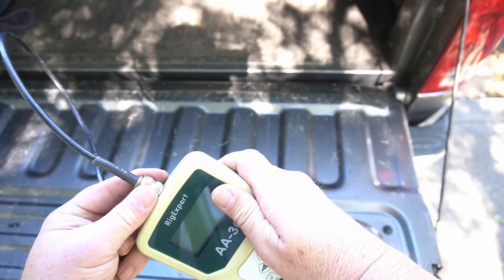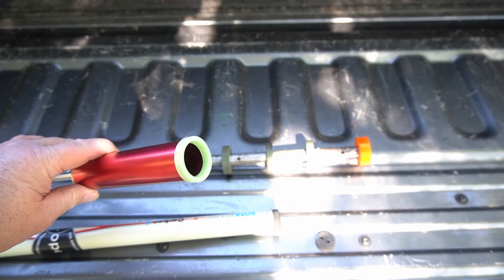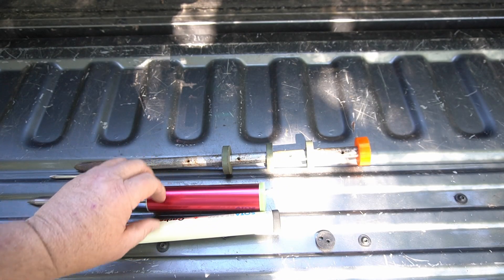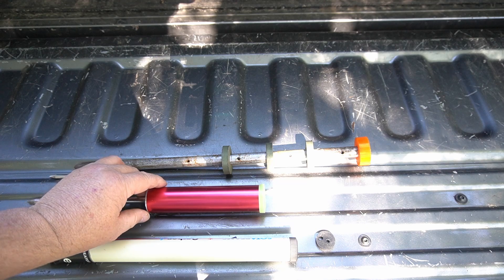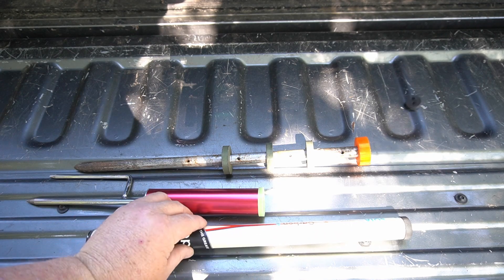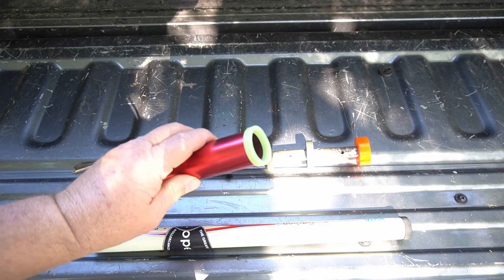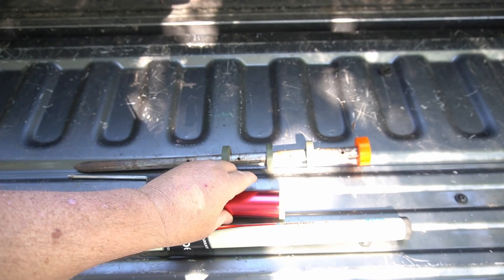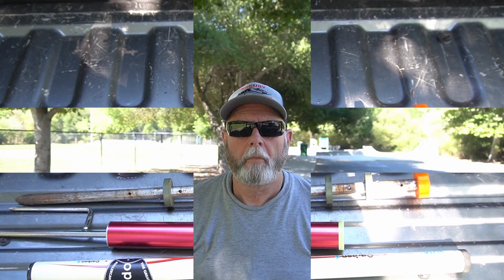How to test two QRP Dipole Antennas!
In this video I show two identical dipole antenna outside of one thing, can the SWR be the same?
Holder Fishing Rod,
PVC holder check size,
The orange holder,
Goture//Telescopic Tenkara Fishing Rod,